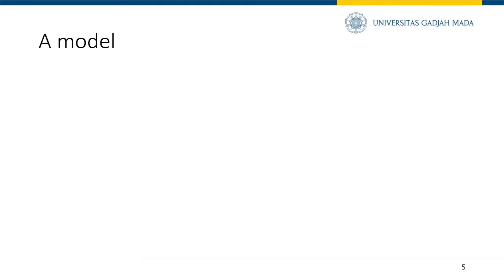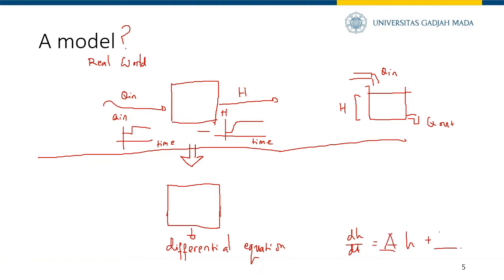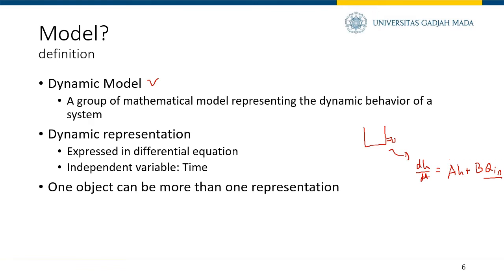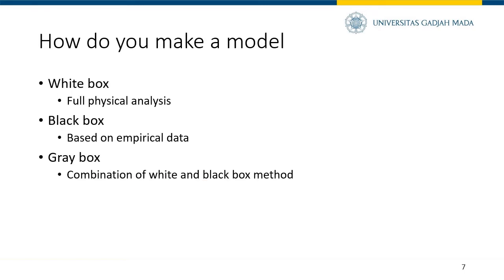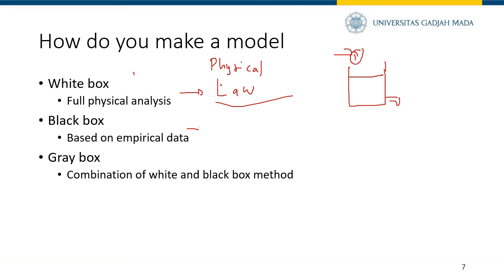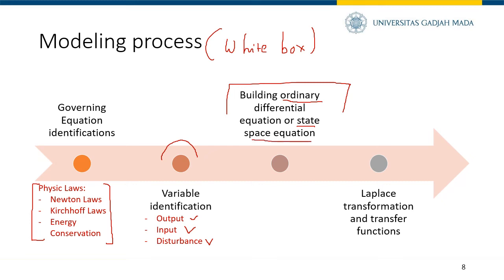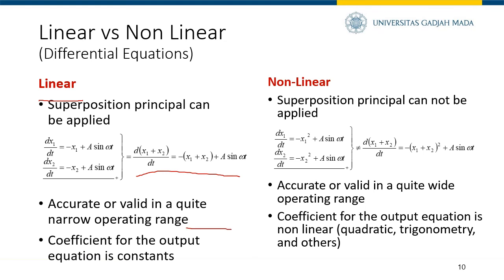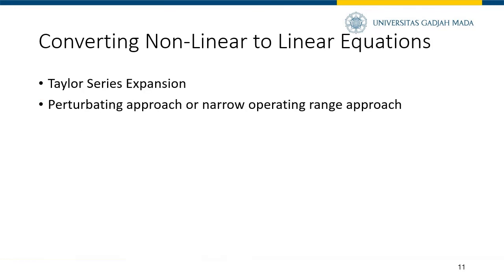1 Pemodelan Sistem Dinamik: Pengenalan